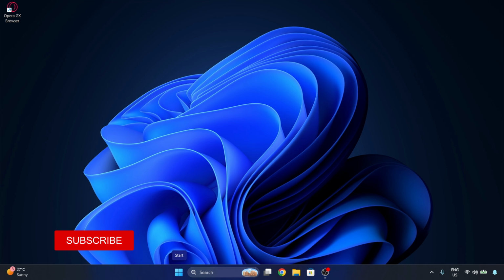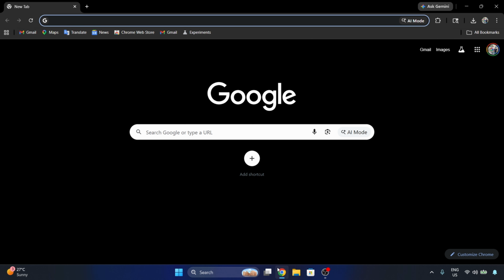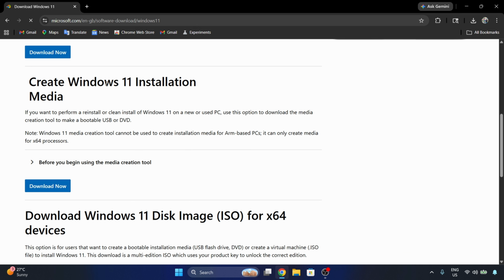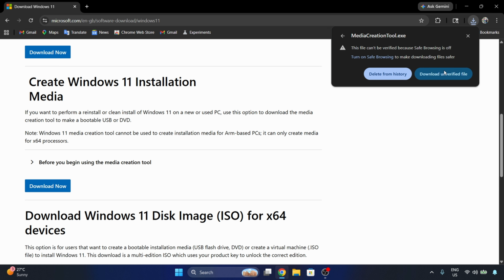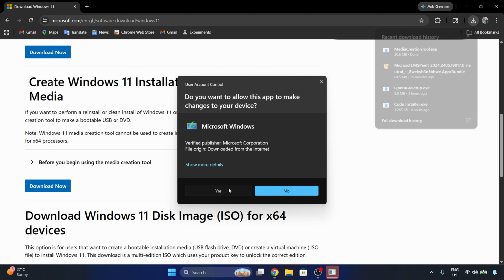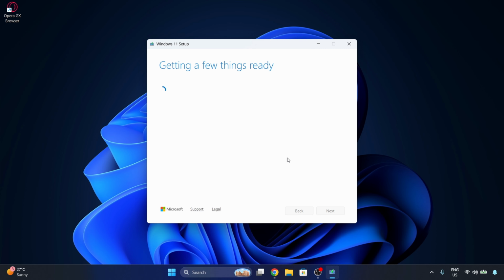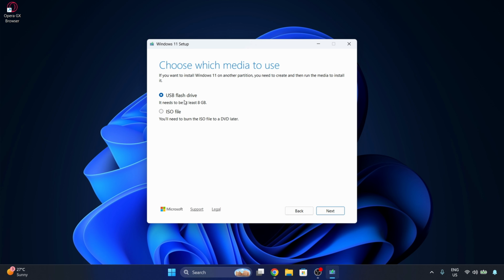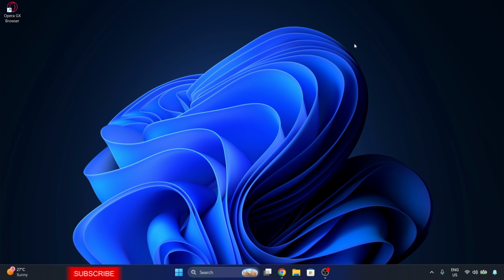How to Create Windows 11 Installation Media: A Step by Step Guide